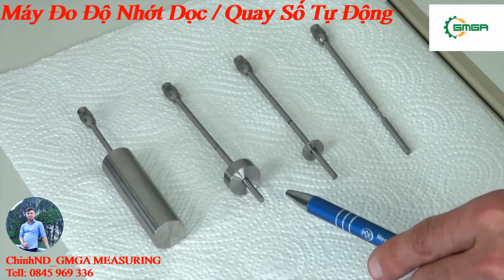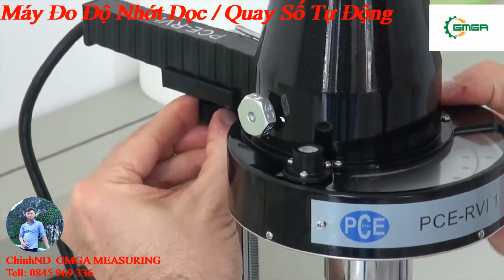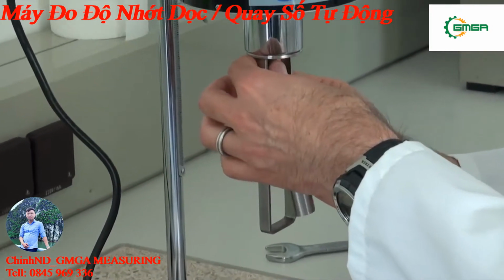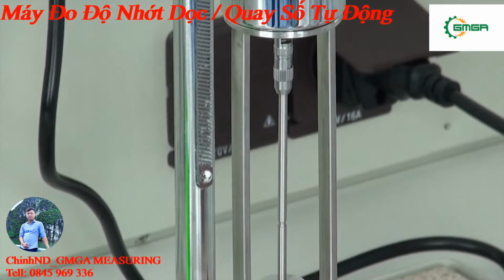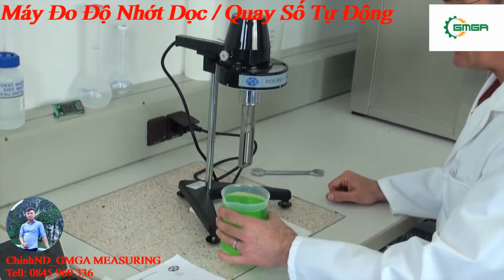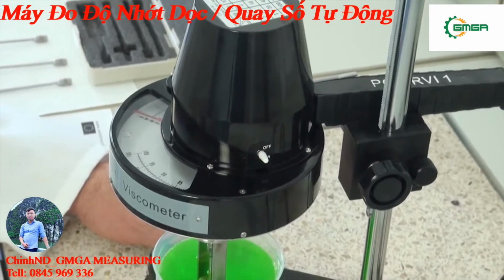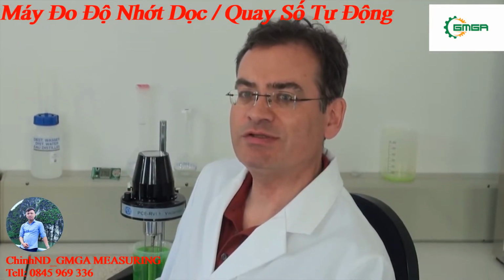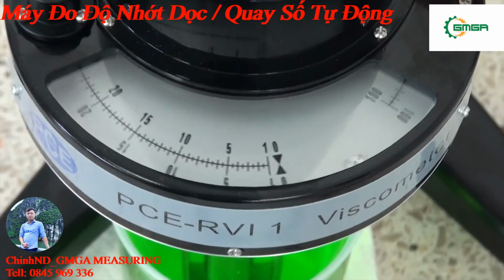Máy Đo Độ Nhớt Dọc / Quay Số Tự Động - Thiết Bị Đo Độ Nhớt ( Viscometer )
► Đường dẫn sản phẩm:
► Từ khóa sản phẩm:
🚩🚩🚩 Máy đo độ nhớt dọc / quay số tự động PCE-RVI 1 🚩🚩🚩
• Thiết bị đo độ nhớt PCE-RVI 1 là một nhớt kế tương tự hoặc nhớt kế đọc quay số được sử dụng trong các ứng dụng công nghiệp và nghiên cứu để đo độ nhớt của chất lỏng như sơn, sơn mài, mực, bột nhão, chất kết dính, nhựa, mỡ và các sản phẩm thực phẩm lỏng. Trong các điều kiện giống hệt nhau, kết quả kiểm tra từ một nhớt kế tương tự là chính xác và có thể tái tạo như kết quả từ một nhớt kế kỹ thuật số. Do đó, nhớt kế tương tự PCE-RVI 1 cung cấp một giải pháp hợp lý để đo độ nhớt trong quá trình kiểm tra sản phẩm và vật liệu, phát triển, sản xuất và kiểm soát chất lượng.
o Tốc độ quay: 6, 12, 30 và 60 vòng / phút
o Phạm vi độ nhớt: 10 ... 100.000 mPa.s / cP
o Độ chính xác: ± 5% toàn thang đo (FS) trong chất lỏng Newton.
I. Đặc điểm kỹ thuật Nhớt kế dọc / quay số tự động PCE-RVI 1:
• PCE-RVI 1 Máy đo độ nhớt đọc quay số tương tự / Máy đo độ nhớt Thiết bị đo độ nhớt quay vòng lý tưởng cho chất lỏng Newton.
• Máy đo độ nhớt PCE-RVI 1 là một nhớt kế tương tự hoặc nhớt kế đọc quay số được sử dụng trong các ứng dụng công nghiệp và nghiên cứu để đo độ nhớt của chất lỏng như sơn, sơn mài, mực, bột nhão, chất kết dính, nhựa, mỡ và các sản phẩm thực phẩm lỏng.
• Trong các điều kiện giống hệt nhau, kết quả kiểm tra từ một nhớt kế tương tự là chính xác và có thể tái tạo như kết quả từ một nhớt kế kỹ thuật số. Do đó, nhớt kế tương tự PCE-RVI 1 cung cấp một giải pháp hợp lý để đo độ nhớt trong quá trình kiểm tra sản phẩm và vật liệu, phát triển, sản xuất và kiểm soát chất lượng.
• Hoạt động cơ bản:
• Chuẩn bị chất lỏng cần đo và cho vào cốc thủy tinh hoặc bình chứa góc phải có đường kính không nhỏ hơn 70 mm và chiều cao không nhỏ hơn 130 mm.
• Điều chỉnh vít nâng và đặt trục xoay vào chất lỏng cho đến khi vạch mức trên trục quay đạt đến bề mặt của chất lỏng. Kết nối nguồn điện, bật thiết bị, vặn núm điều chỉnh tốc độ, chọn vận tốc và thư giãn phím điều khiển con trỏ.
• Khi chọn tốc độ quay 6 hoặc 12 vòng / phút, giá trị đo cuối cùng có thể được đọc khi con trỏ ổn định. Khi chọn 30 hoặc 60 vòng / phút, nhấn phím điều khiển con trỏ sau khi con trỏ ổn định, cắt nguồn điện, sau đó đọc giá trị đo cuối cùng.
o Cung cấp bảng hệ số trên đỉnh của động cơ để tính toán tại chỗ độ nhớt tuyệt đối
o Sử dụng năng lượng điện để duy trì tốc độ không đổi 6, 12, 30 hoặc 60 số vòng quay mỗi phút (vòng / phút)
o Có chân tích hợp và chân có thể điều chỉnh để đảm bảo độ chính xác của phép đo
o Bao gồm bốn cánh quạt hoặc trục chính khác nhau (thông số 1, 2, 3 và 4)
o Đi kèm với hộp đựng bằng gỗ bảo vệ.
II. Thông số kỹ thuật Thiết bị đo độ nhớt dọc / quay số tự động PCE-RVI 1:
Technical specifications
Rotational speed 6, 12, 30, 60 rpm
Torque range Rotational viscometer (RV)
Viscosity range
Millipascal-second (mPa.s) 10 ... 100,000 mPa.s (= cP)
General specifications
Accuracy ± 5% full scale (FS) in Newtonian fluids
Power supply 110 V or 220 V  / 50 or 60 Hz
Approx. dimensions 300 x 300 x 450 mm / 11.8 x 11.8 x 17.7 in
Approx. weight 1.5 kg / 3.4 lbs
🧑 Mr. Tran Van Chinh
📞Tell: 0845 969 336 _ Zalo_Whatsapp _ 24/7.
Trân Trọng !